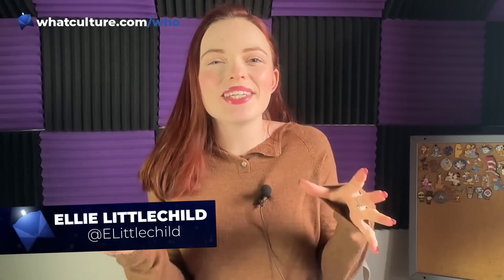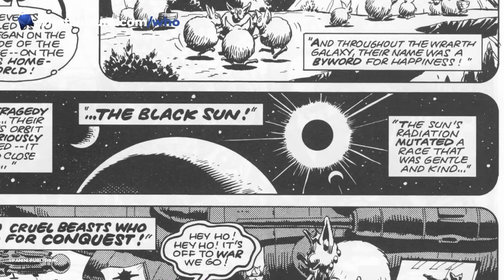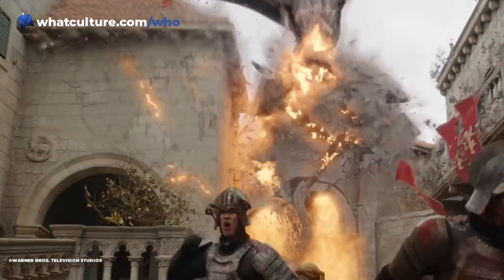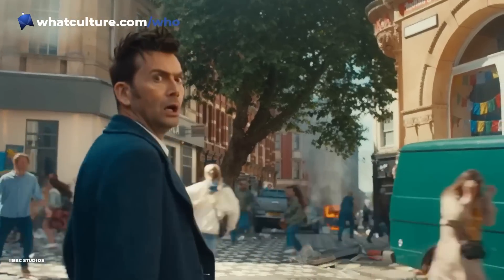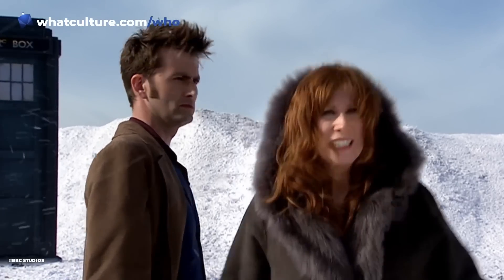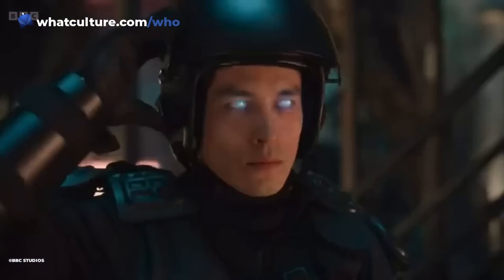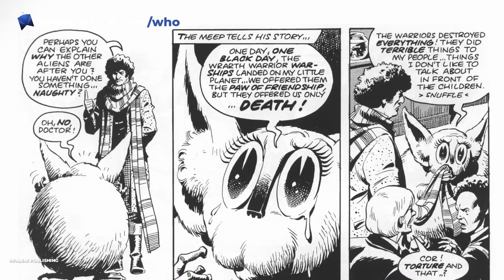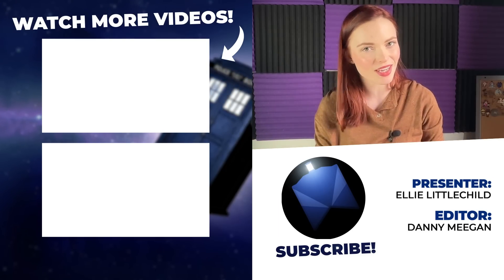Doctor Who: 60th Anniversary Teaser Reveals MAJOR Series 4 Connections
Handy spare hands, familiar music, and more important callbacks in the new Doctor Who 60th anniversary teaser trailer. Here's Ellie with the breakdown!